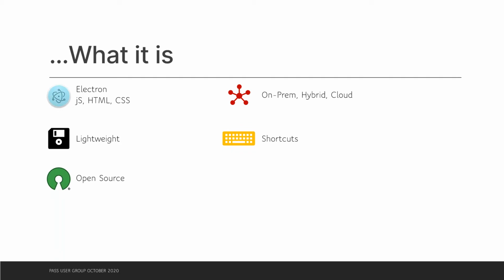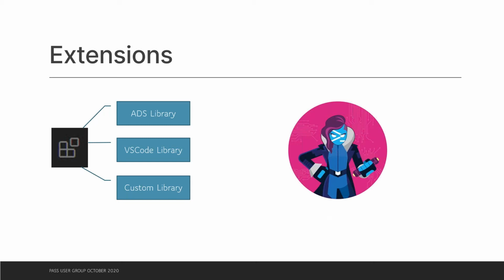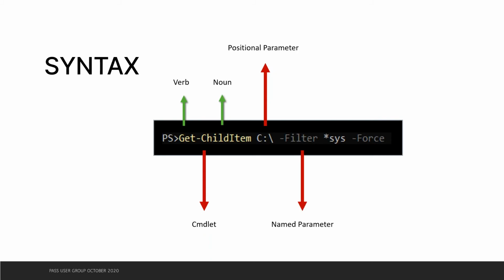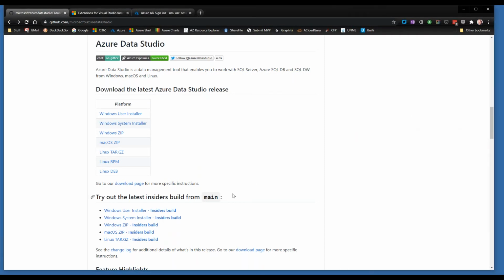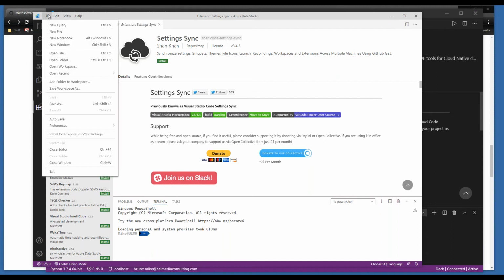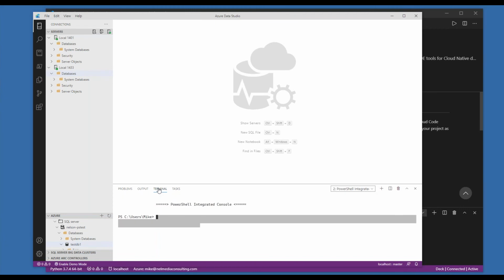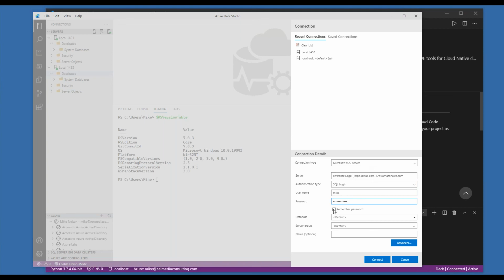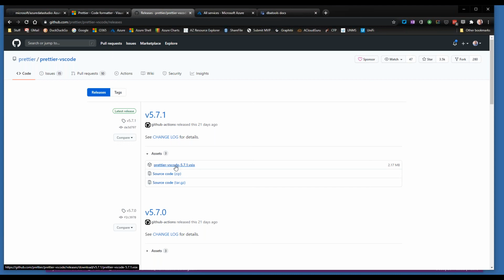Extending Azure Data Studio with PowerShell | Cloud | Mike Nelson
Azure Data Studio is the future go-to tool for data management across on-prem, hybrid, and multi-cloud. Using the PowerShell Extension for ADS, you can expand that management reach not only into databases and data sources, but workloads, infrastructure, managed services, and even IoT. This session will take a look at capabilities that only scratch the surface for ADS, and how adding PowerShell and other extensions enhances it to create a solid, full landscape management tool.